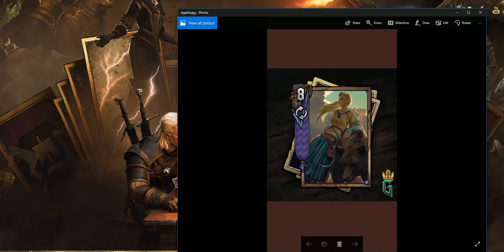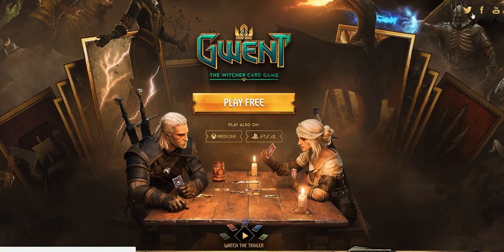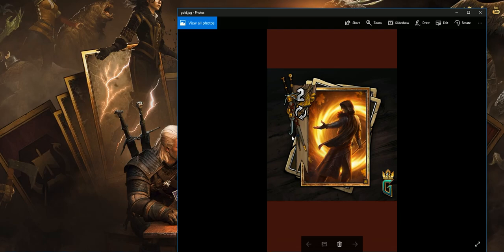[GWENT] NOVEMBER CARD LEEKS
Burza comes through with some great leeks on twitter